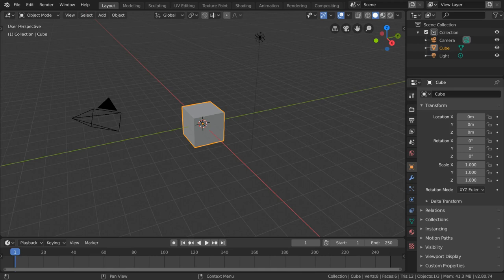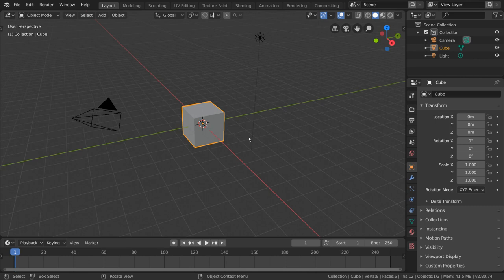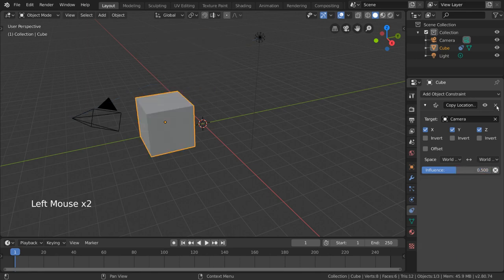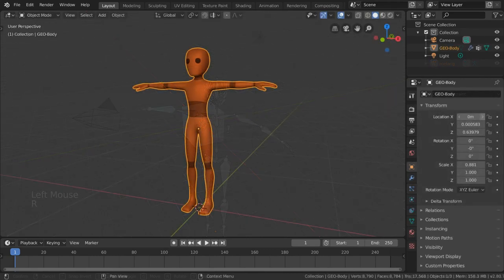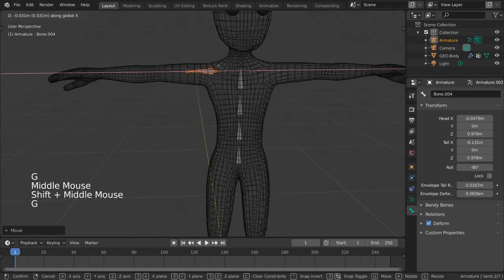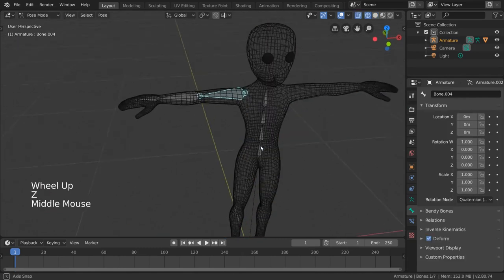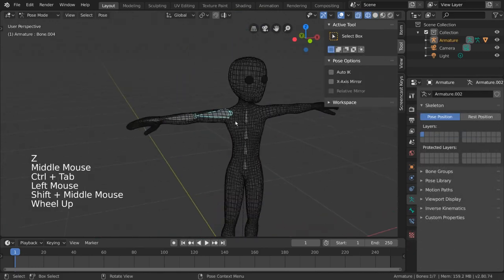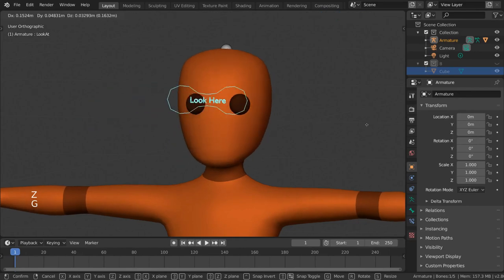Rigging Intro - Blender 2.80 Fundamentals